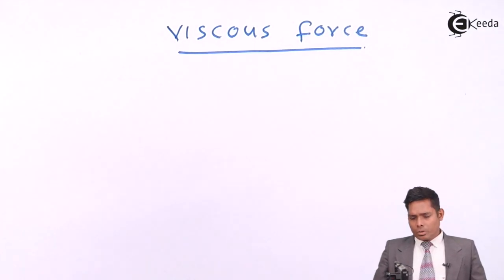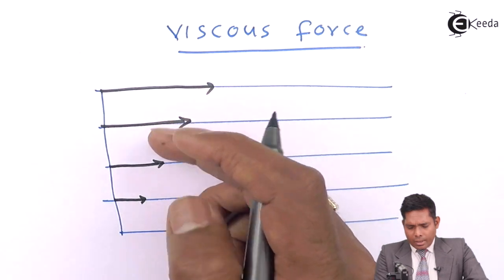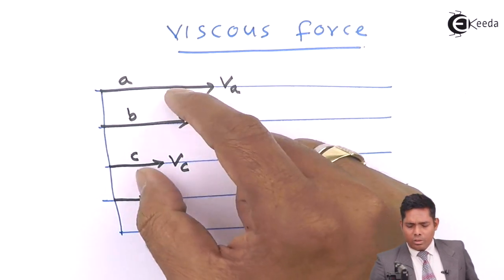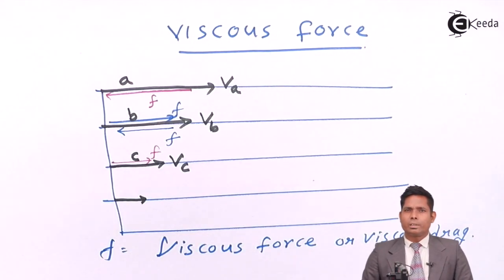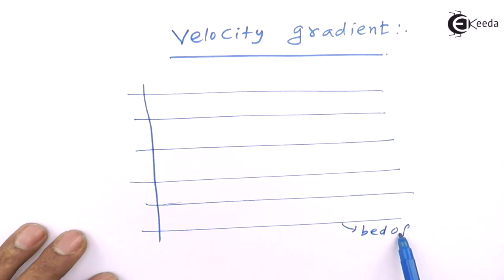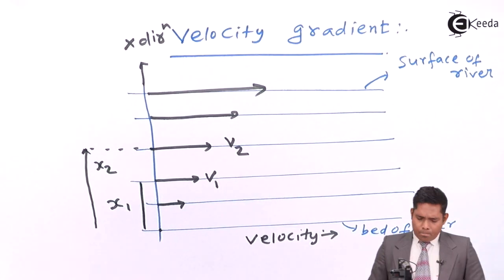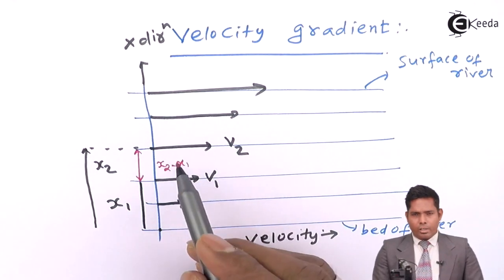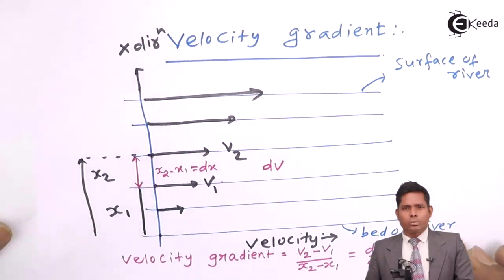Viscous Force and Velocity Gradient - Friction - Physics Class 11 - HSC - CBSE - IIT JEE - NEET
Video Lecture on Viscous Force and Velocity Gradient from Friction in Solids and Liquids chapter of Physics Class 11 for HSC, IIT JEE, CBSE & NEET.

Happy Learning : )